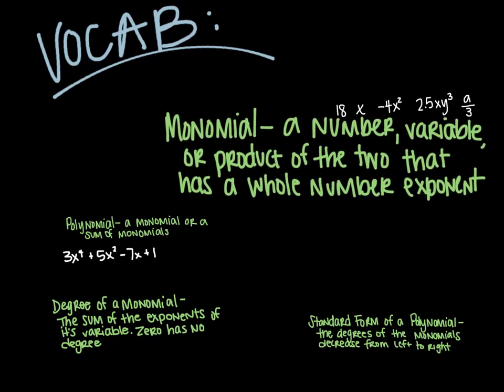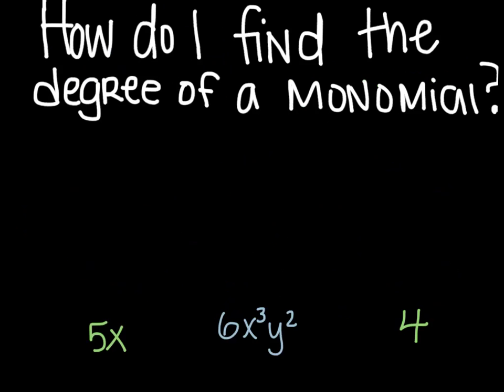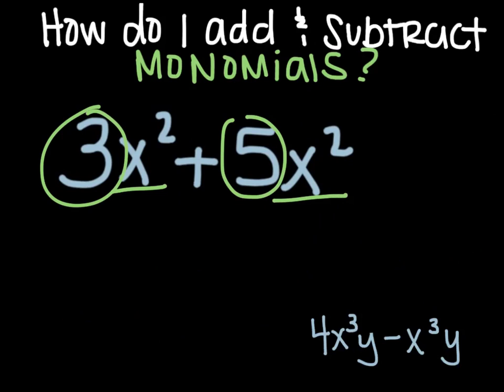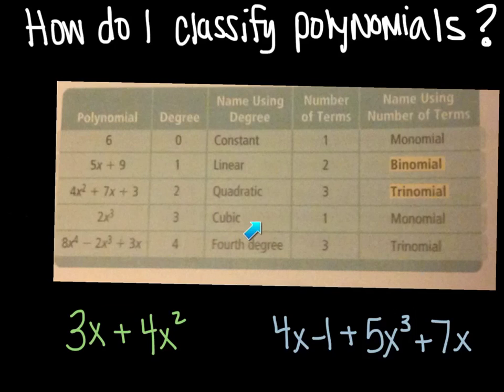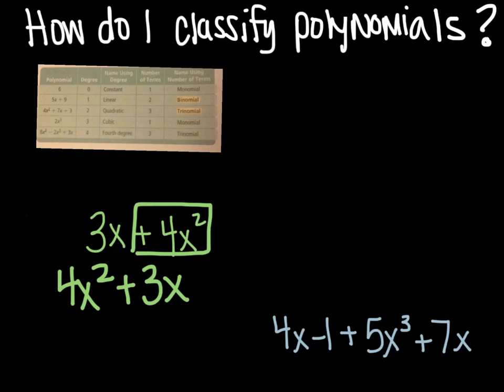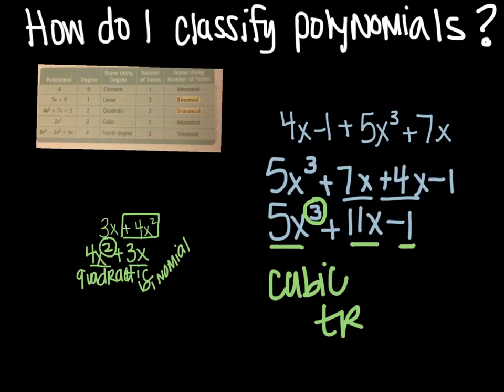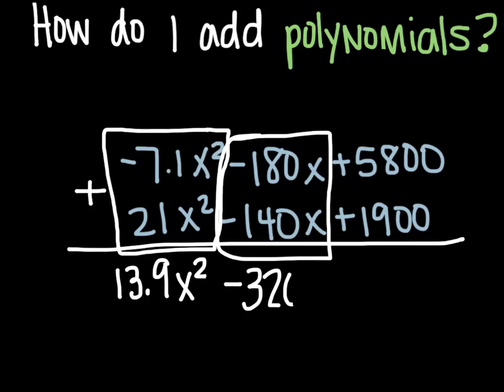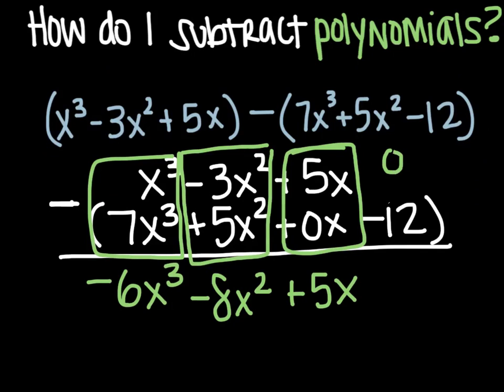add subt polynomials